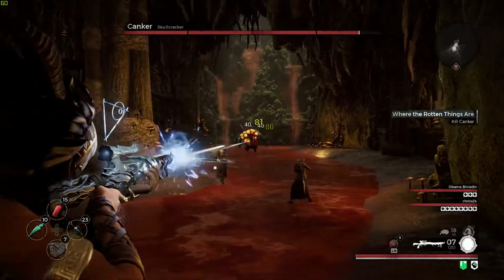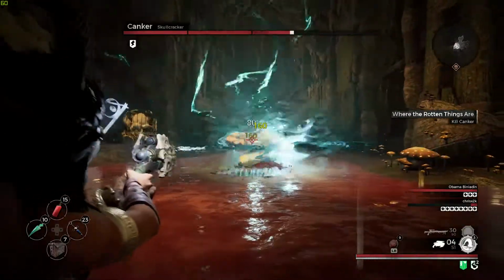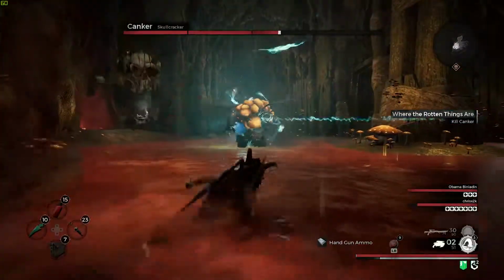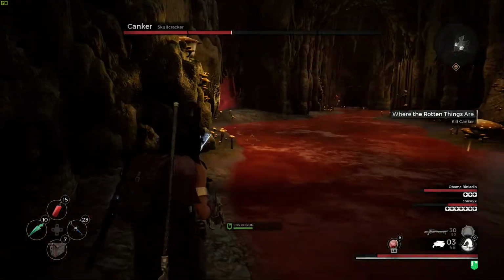[Remnant FTA] Corrosive Aura - Canker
Hey guys, today's video shows how to get the Corrosive Aura Mod. Personally I do not use this with builds but this mod effectively makes enemies around you corroded.

Remnant from the Ashes Corrosive Aura Mod Canker Boss